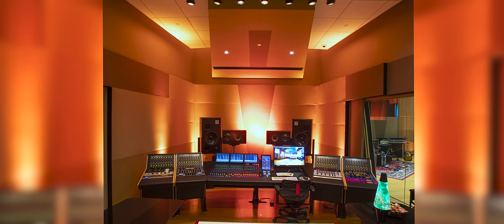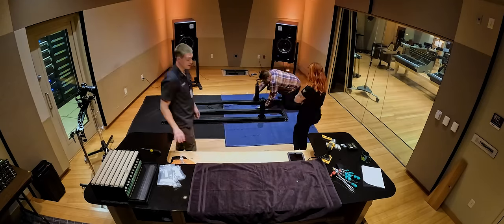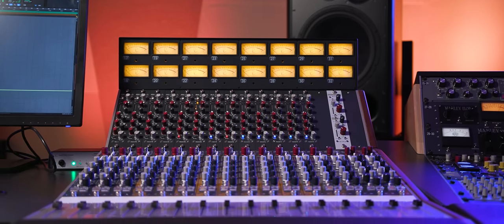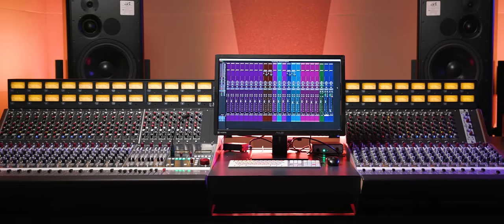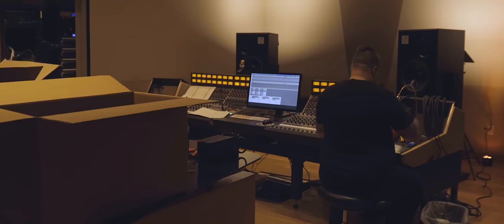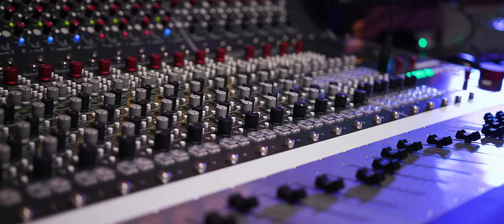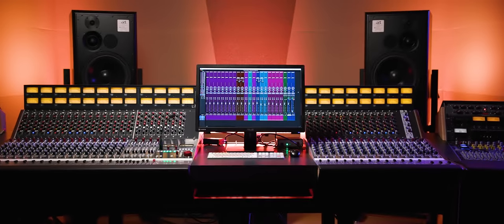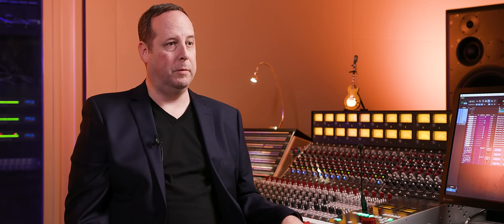Sweetwater’s New Rupert Neve Designs 5088 Console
If you‘re wondering what video gear we use, check it out

In this video, Sweetwater Studios producer and recording engineer Shawn Dealey and Rupert Neve Designs co-founder and general manager Josh Thomas discuss the history of Sweetwater Studios before providing an in-depth look at our brand-new 5088 analog mixing console. Check it out!

After you watch, check out Sweetwater.com today for all your music instrument and pro audio needs!